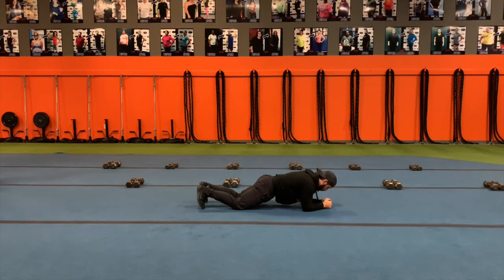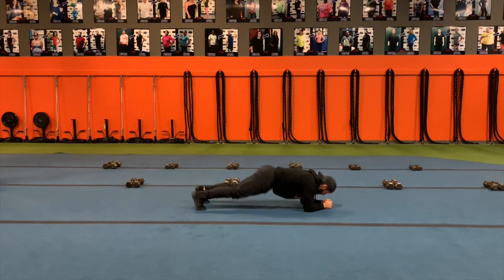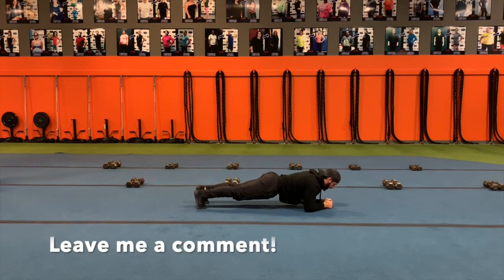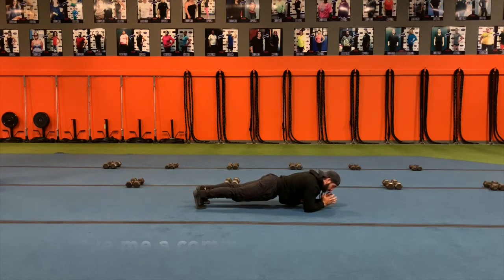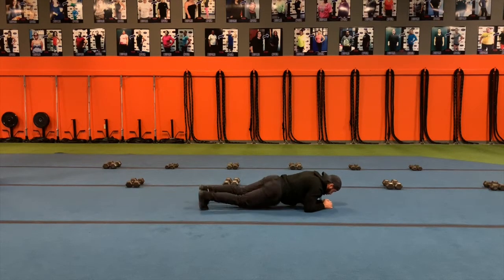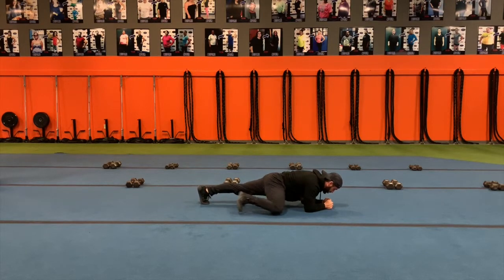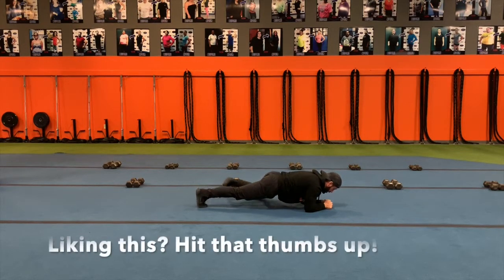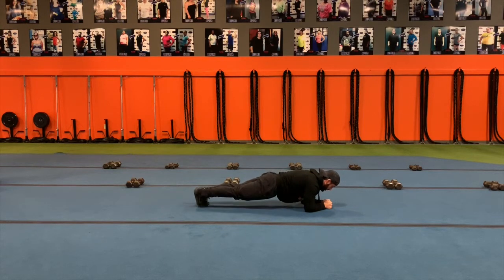Low Plank Knee to Elbow - El Paso Weight Loss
How to do Low Plank Knee to Elbow - By Octavio Urias, El Paso Weight Loss